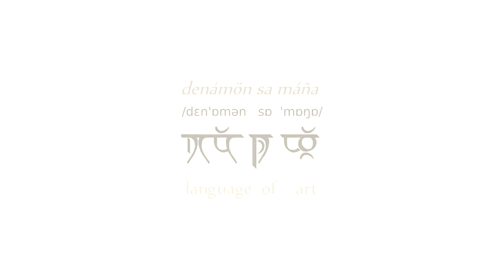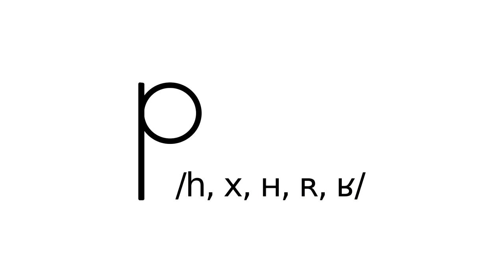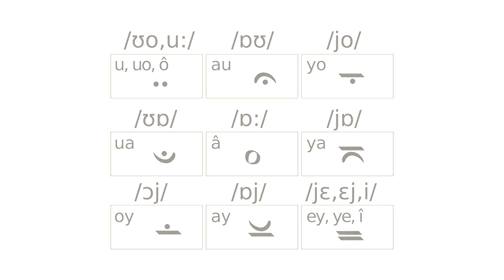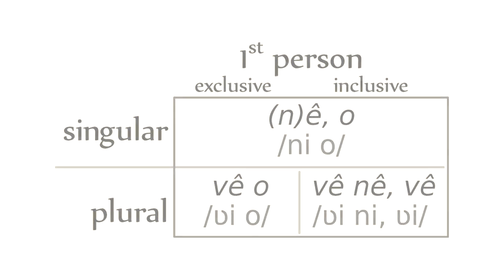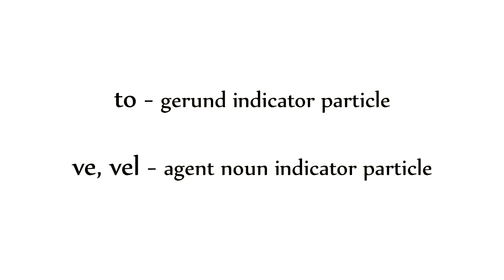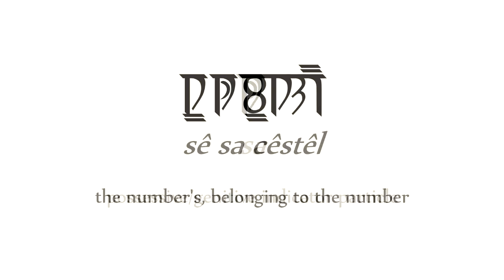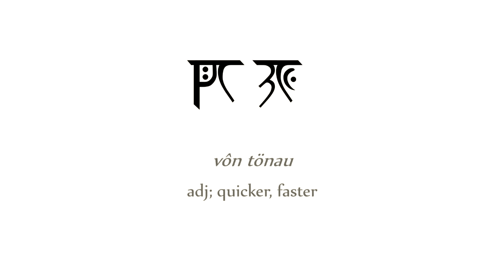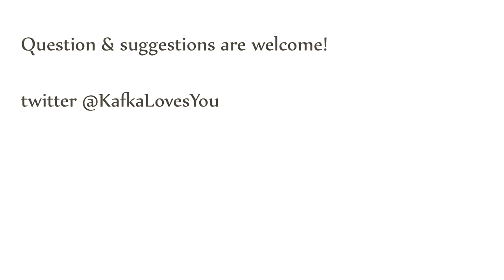Denamön sa Maña - a conlang showcase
CORRECTION: Thanks to Elizabeth Gundrum in the comments for pointing out I confused my tenses! The correct form is as initially stated, as written in the compendium below

Table sa vê Content:
@0:17 Introduction
@2:11 I.i  -  Orthography & Phonology: Consonants
@6:20 I.ii  -  Orthography & Phonology: Monophthongs
@9:05 I.iii  -  Orthography & Phonology: Diphthongs
@11:10 II.i  -  Phonotactics
@14:00 III.i  -  Grammar: Pronouns
@18:08 III.ii  -  Grammar: Verbs
@24:00 III.iii  -  Grammar: Nouns
@25:35 Short interim on syntax et. al.
@29:15 III.iv  -  Grammar: Adjectives
@31:26 IV.i  -  Construction of lexemes & closing remarks

tana vaña ahal sôba cosalö sa espanya
dô talab nôvañcö, va mand' sesua
dô talab nôvañcö tyoñ elalo sa syaceto sau